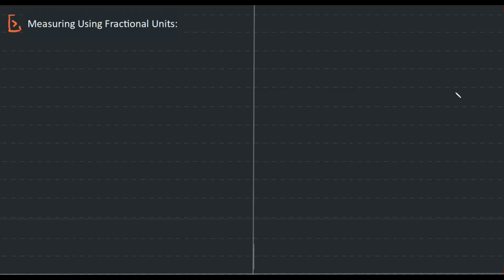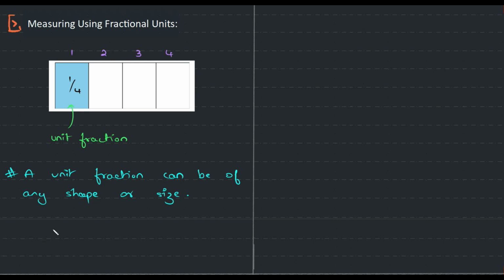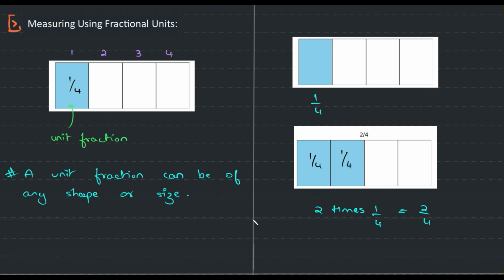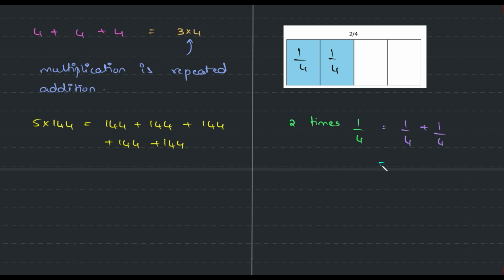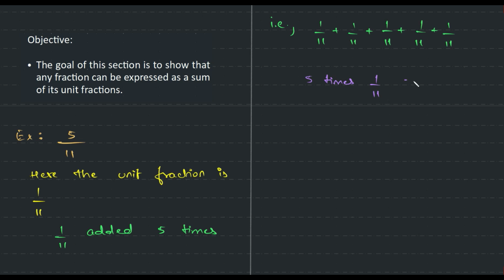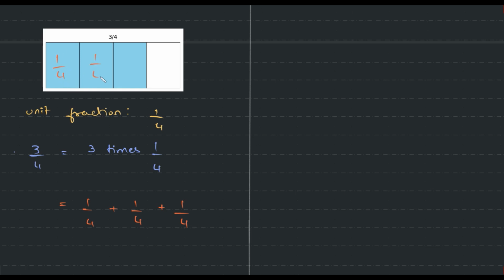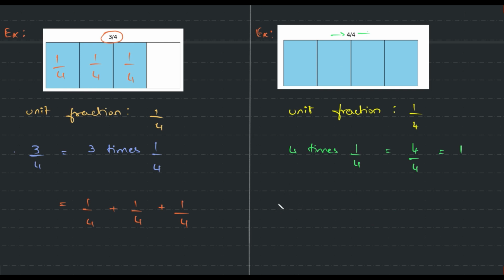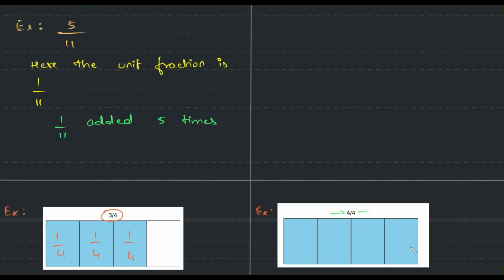01 F3 C1 Measuring Fractional Units